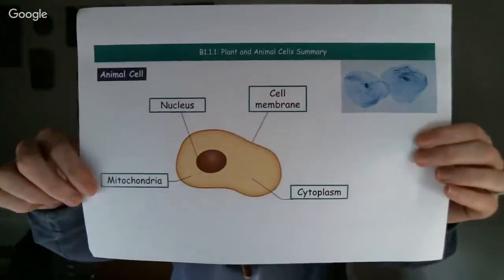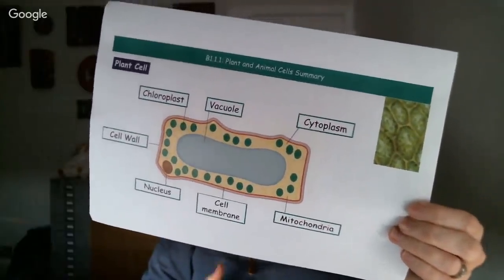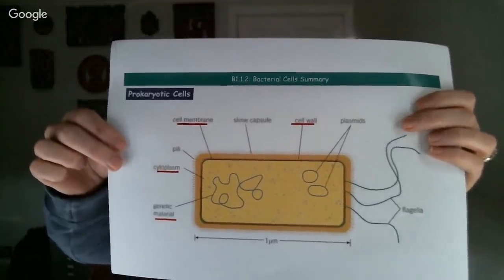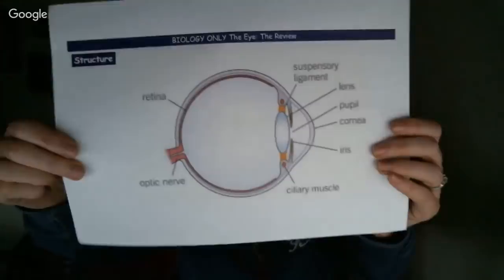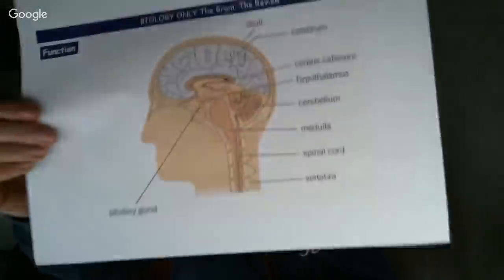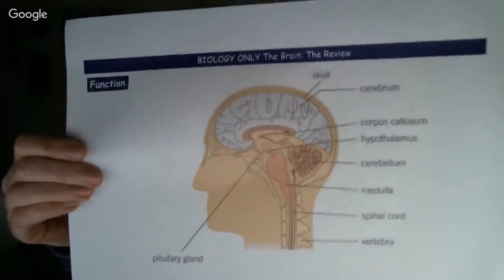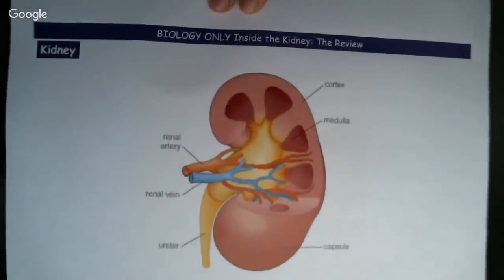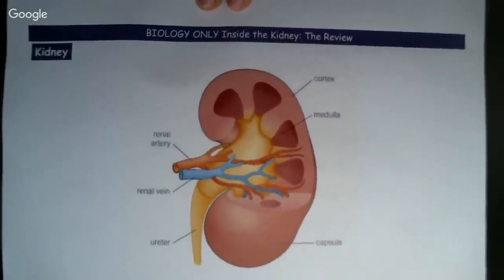Wright Science B1-3 Live Stream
Our live stream to cover as many of the B1-3 topics as we can in 90 minutes on the night before the first GCSE Biology/Combined Science examination for OCR Gateway A (9-1).